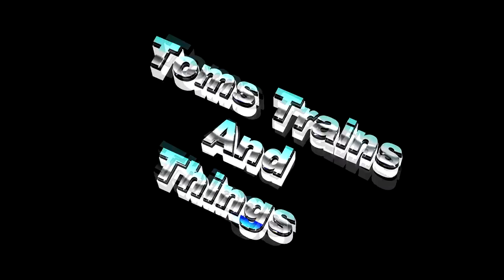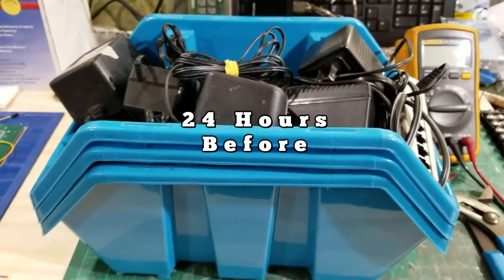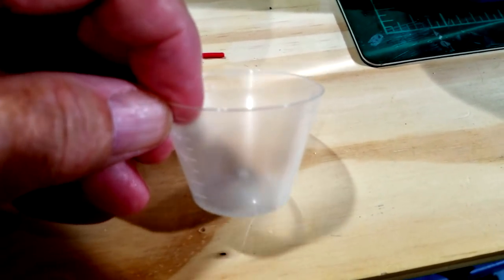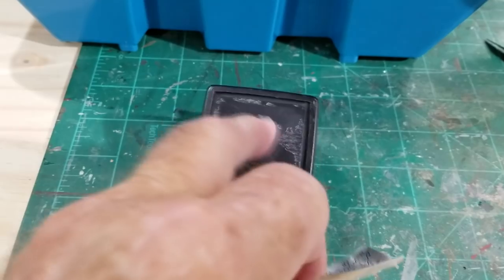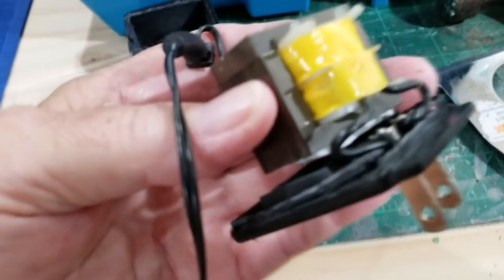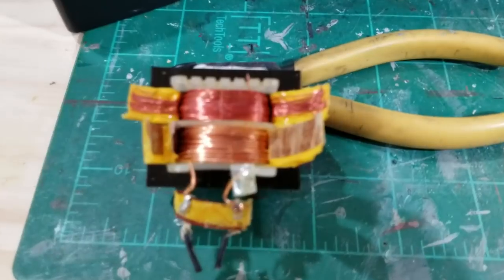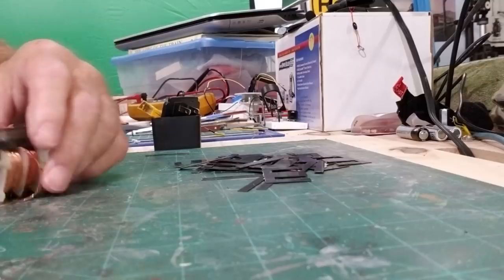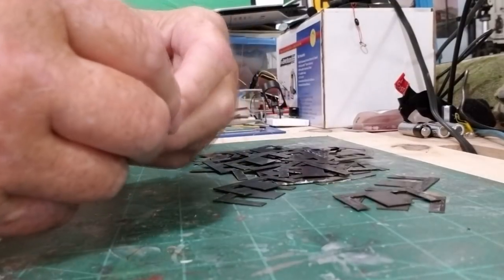Why Waste A Wall Wart When There's Wire Within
In This Video I show You How Useful A Wall Wart Is Even Though It's The Wrong Voltage For Your Application On Your Model Railroad. We even crack open the wall wart with a sledge hammer to open it up for it's valuable contents.

Wall Warts have two coils inside with wire that can be used to solder SMD LED's. Even though only one coil may be the right size for you, it's still worth the effort to disassemble the wall wart for the magnetic wire.